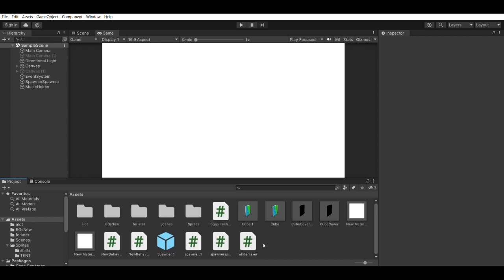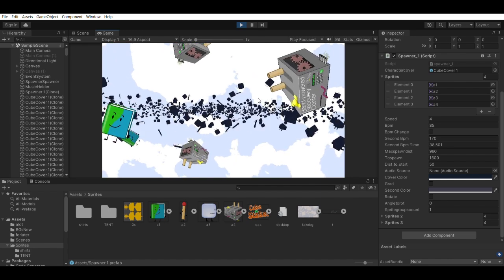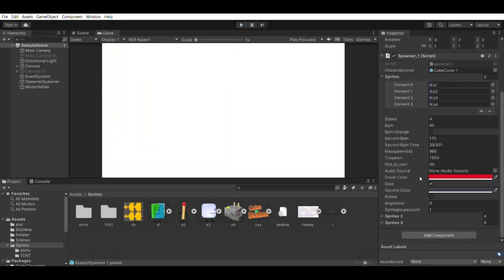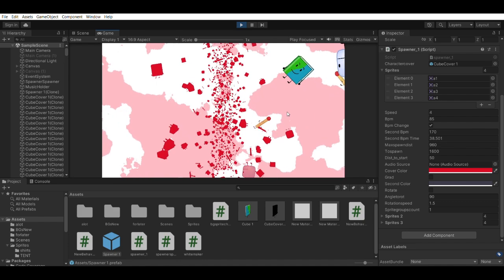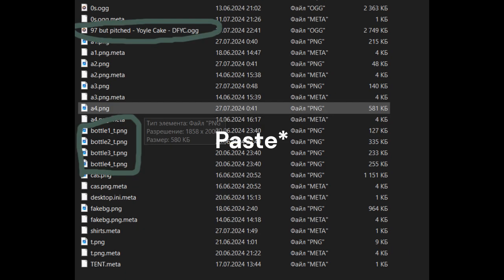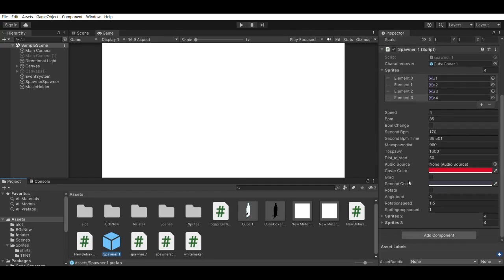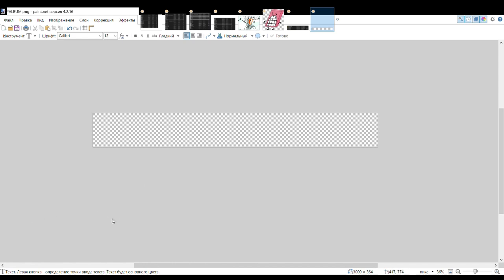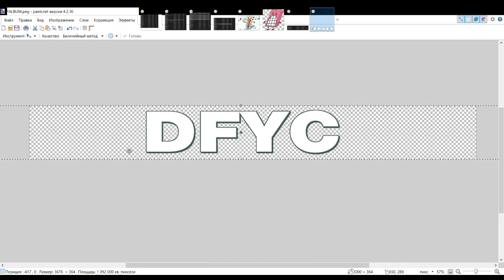TUTORIAL: How to make your own BFDI OST Visualizers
Outline object plugin for Paint.NET

I forgot to mention this, but you can change the size of the characters. Inside Unity, in the Assets directory, you need to click on the Cube 1 object and change the Scale values to whatever you want. Do the same for the CubeCover 1 object. I usually set it to 0.5, but it's 0.4 in the project I linked.

Software you WILL need:
Using the project - Unity v3.4.1+

Software I used, that you might need:
Recording - Windows Game Bar
Text making - Paint.NET

Credits:
@FIanimations - helping me with the background noise thing (they also made their own version of the visualizer that might be considered better than mine)

I do not own the soundtracks present in this video, they were made by Michael Huang, the owner of the original music channel, "YOYLE CAKE Michael". You can check out the BFB OST on most streaming platforms and even on Youtube!

0:00 Introduction
0:57 How to use the project
9:07 Making character images
9:55 Replacing the image and audio files
12:12 Testing out the visualizer
14:29 Building the visualizer
15:45 Recording the visualizer
16:08 Making the text
18:37 Putting all of this into a video editor